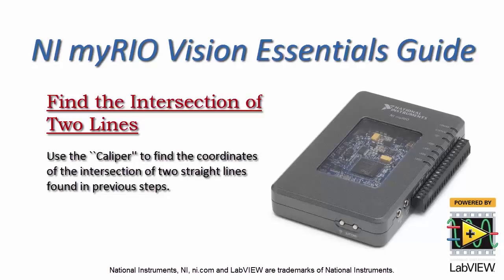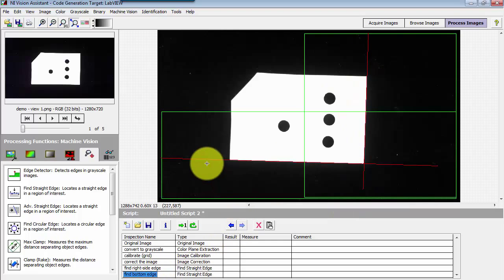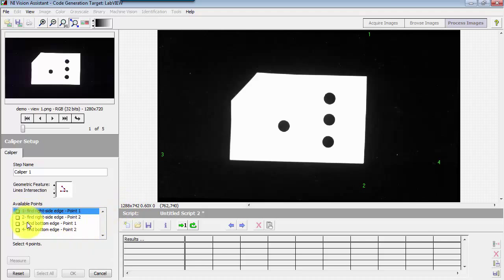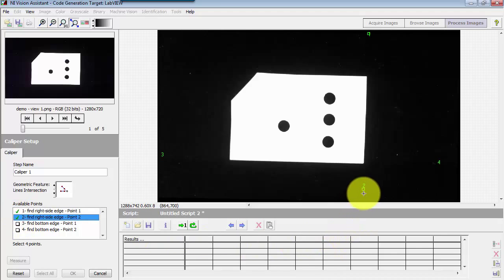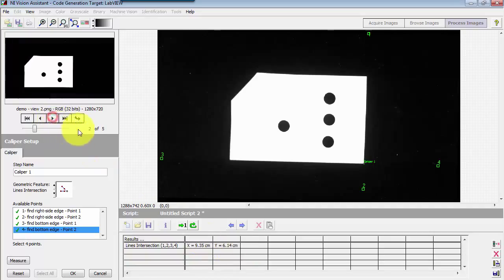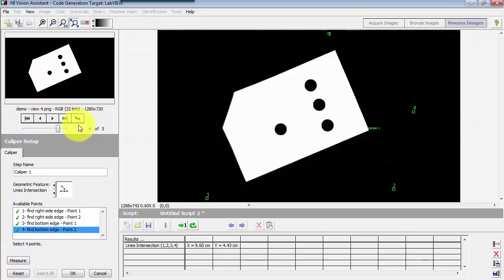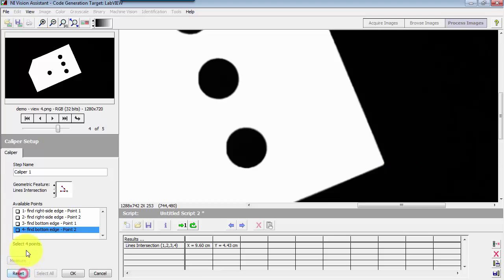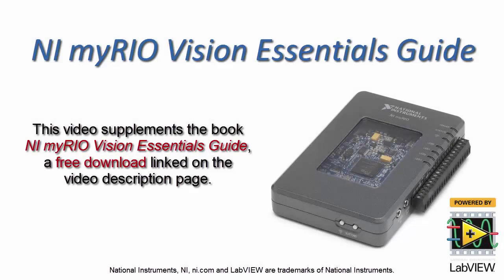NI Vision: Find the Intersection of Two Lines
Use the ``Caliper'' to find the coordinates of the intersection of two straight lines found in previous steps.